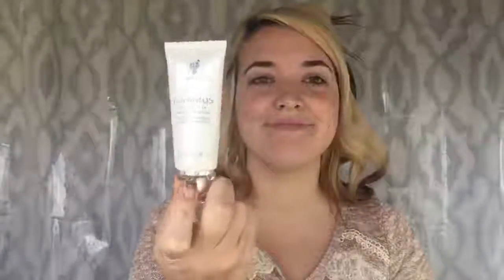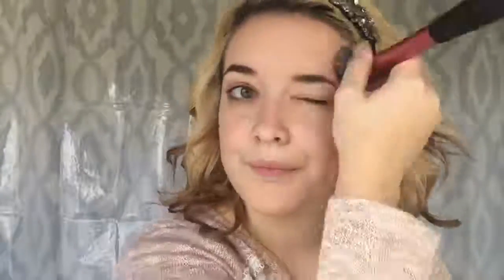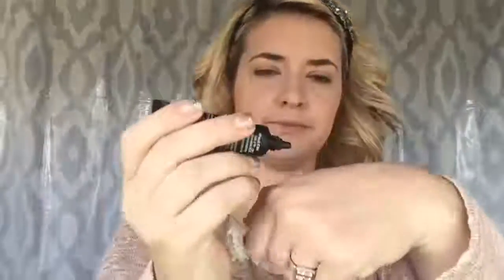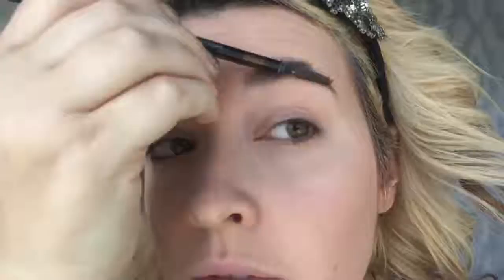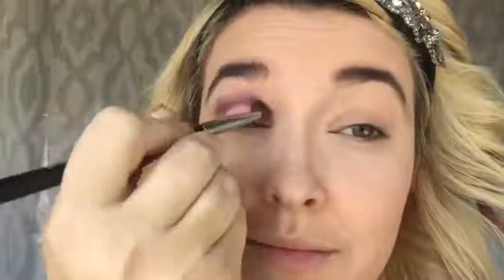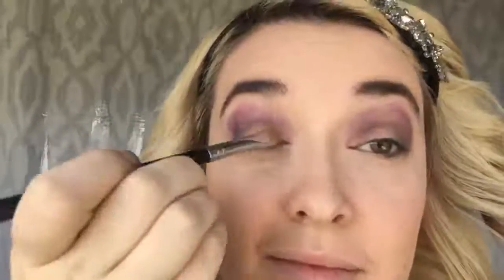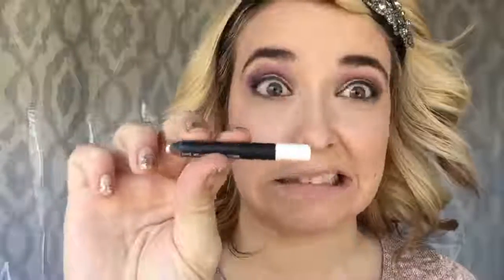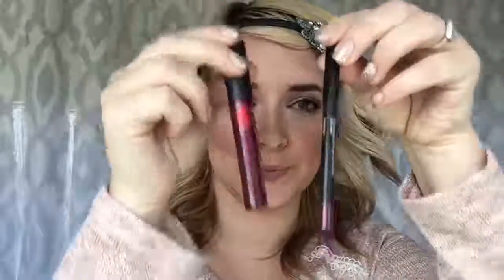Purple Champagne Eye Tutorial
I am loving this eye look! So simple and Easy and SO fun!